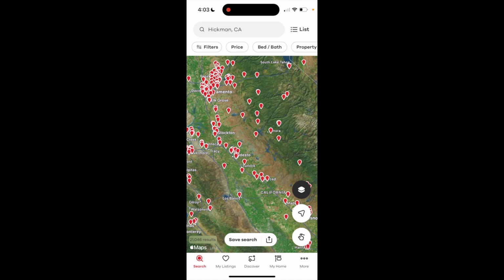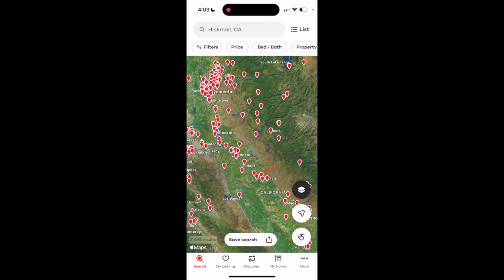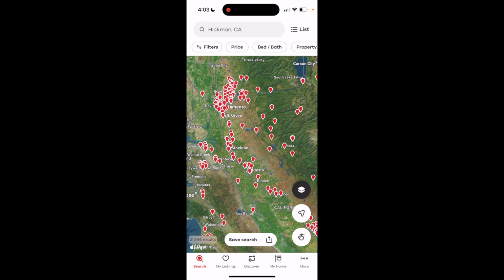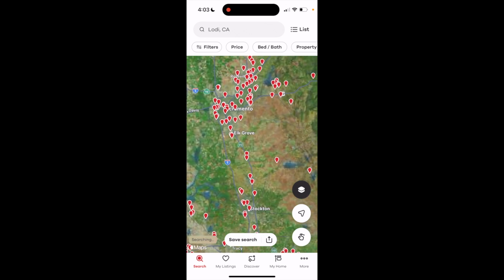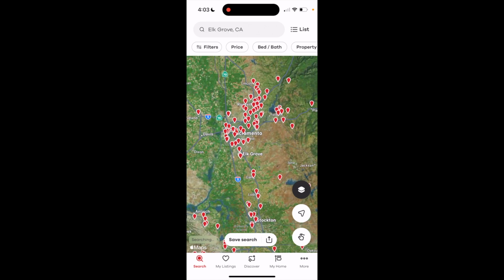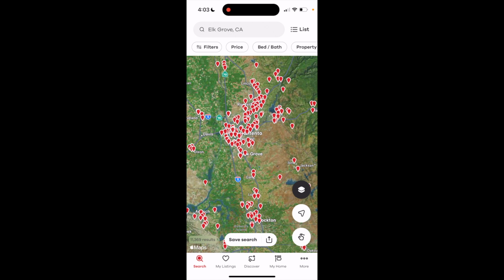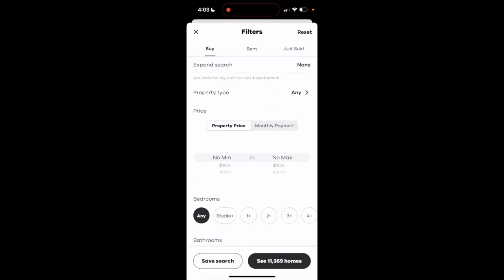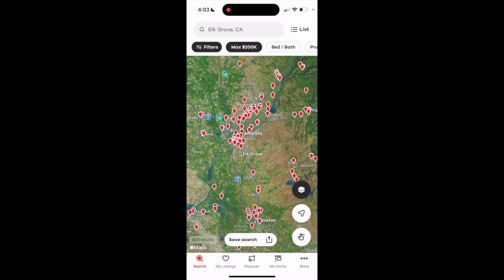How To Edit Price Filters On Realtor.com | Step By Step Guide - Realtor.com Tutorial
Master the art of refining your property search on Realtor.com by adjusting price filters with this easy guide. Learn to set minimum and maximum price limits to streamline your search results, ensuring you only view properties that fit your budget. This tutorial will guide you through the process, from accessing the search filter options to saving your preferences for future visits. Perfect for both buyers and renters aiming to efficiently find homes within a specific price range.

How to set price filters on Realtor.com, Editing price range for property searches on Realtor.com, Tips for using price filters on Realtor.com, Customizing property search by price on Realtor.com, Step-by-step guide to adjusting Realtor.com price settings